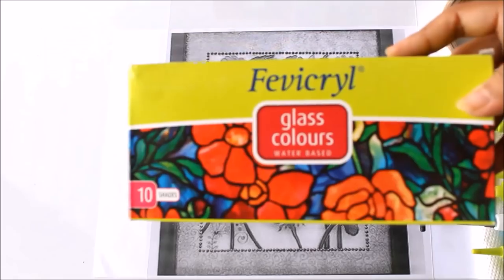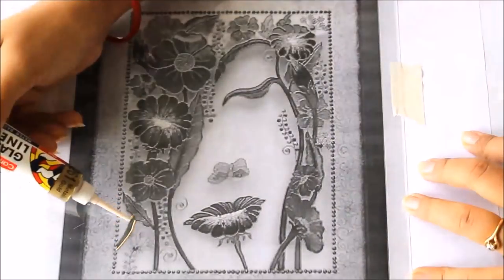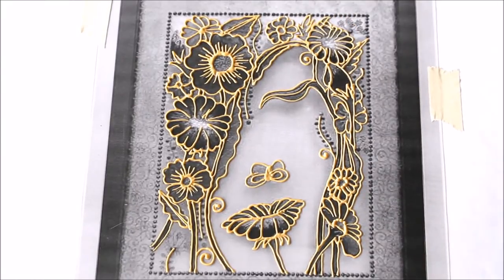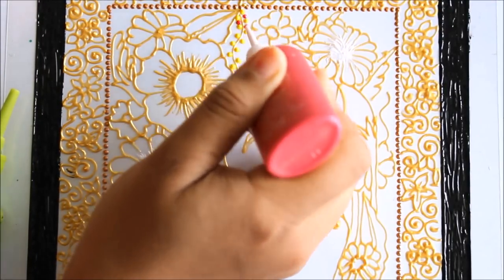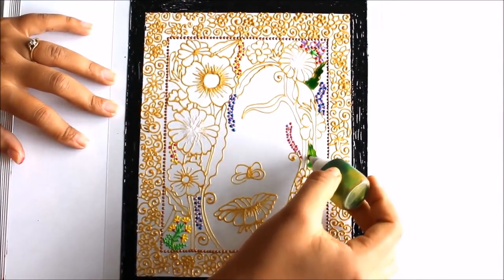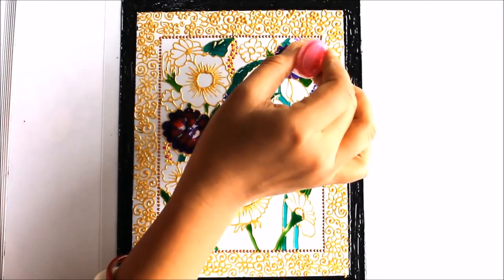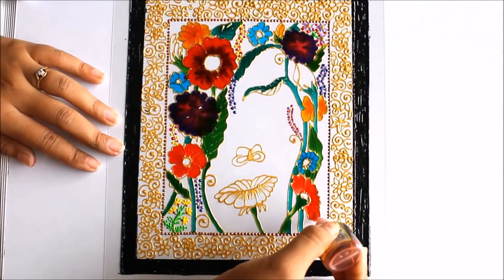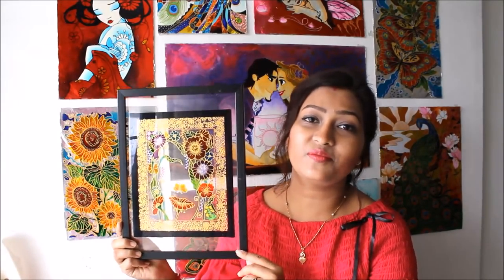GLASS PAINTING FOR BEGINNERS 2